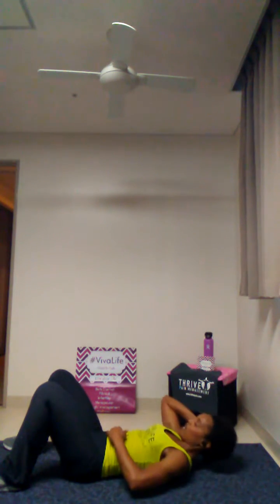5 minutes of Fitness: Recognize and Treat DVT in pregnancy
DVT/PE in pregnancy is a serious diagnosis.
Discuss prevention with your doctor
Watch for signs
If diagnosed follow provider recommendations
These videos are mean for education. Please consult your physician.